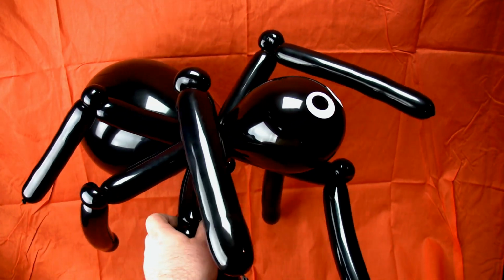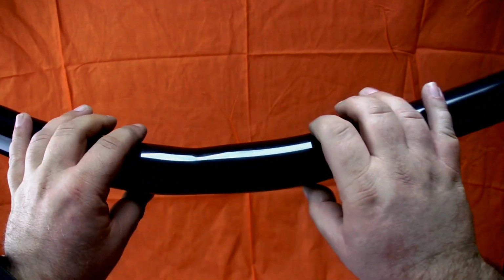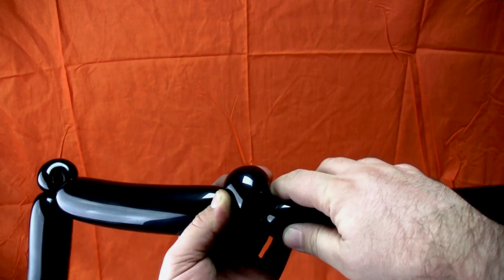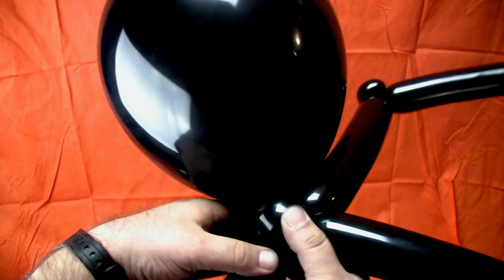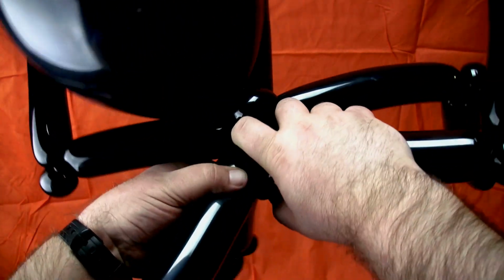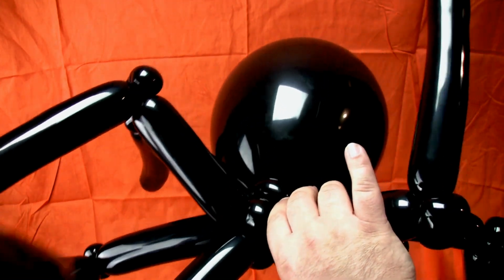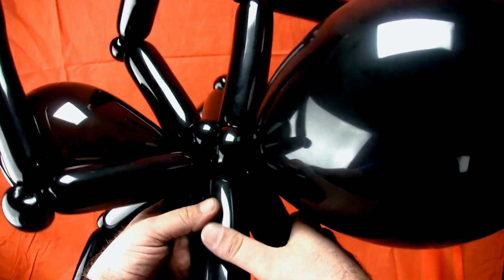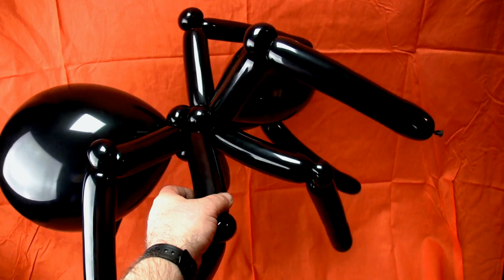Halloween Giant Spider Balloon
EASY instructions on how to make a giant spider for Halloween.